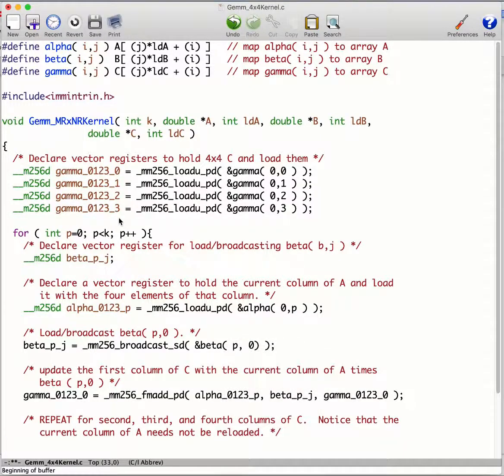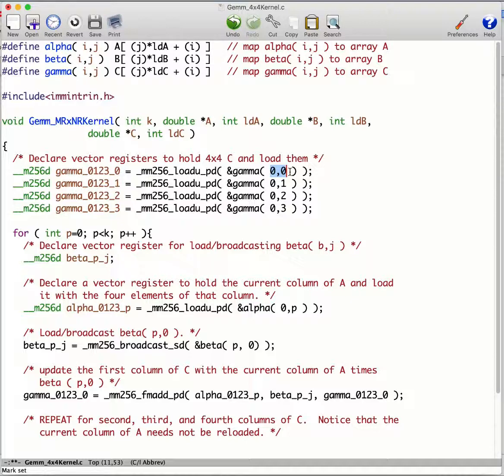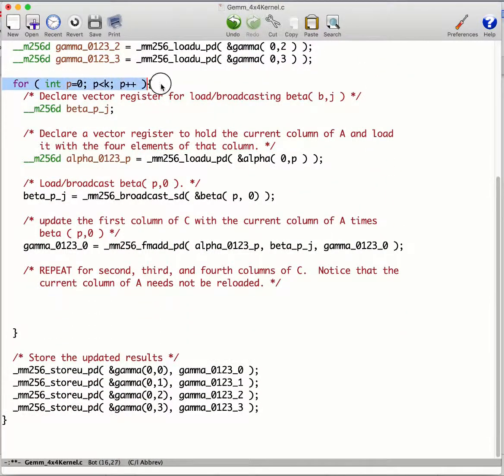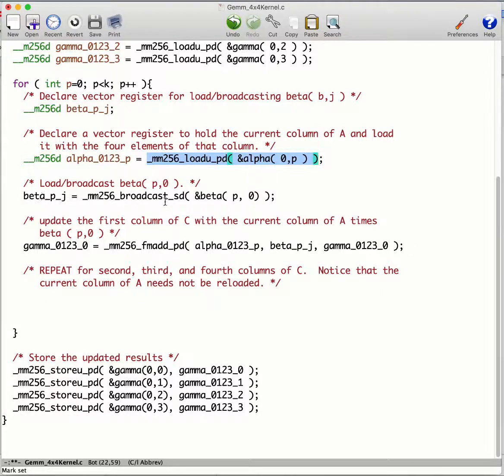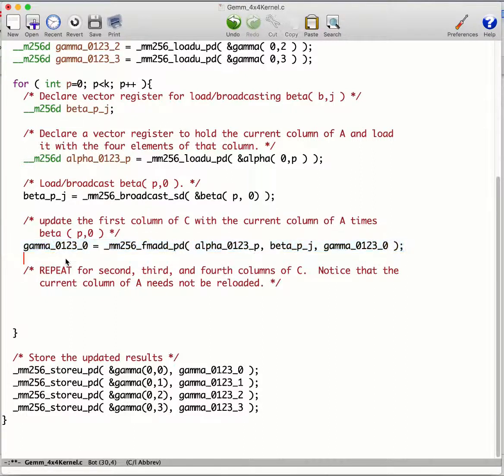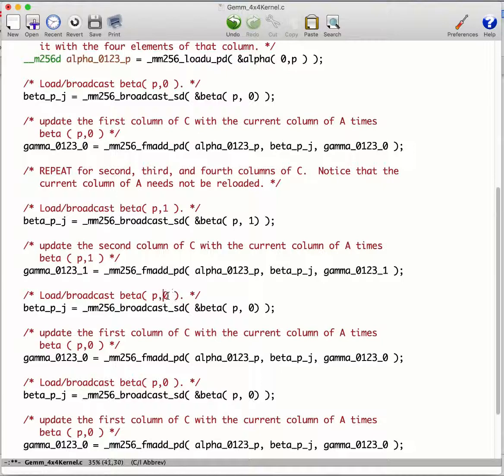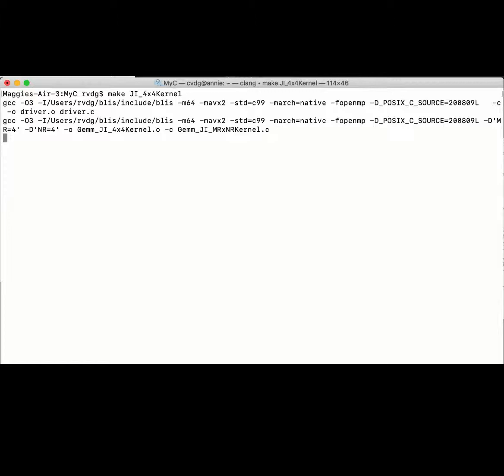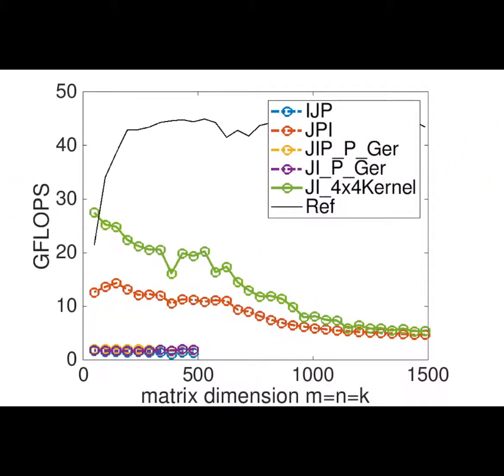2.4.3.1 Implementing the micro-kernel